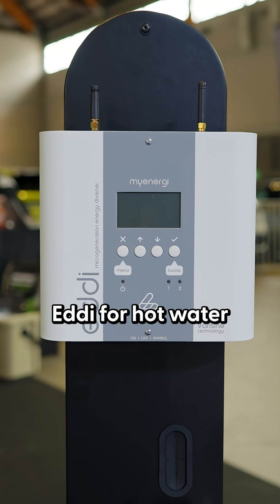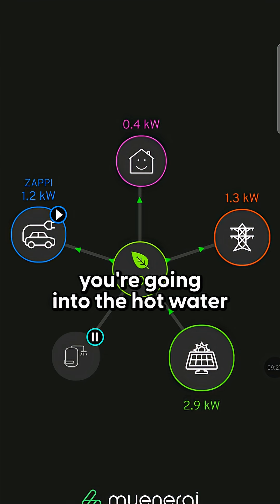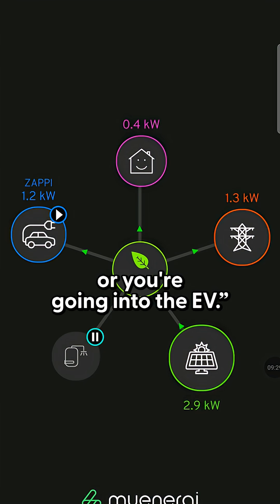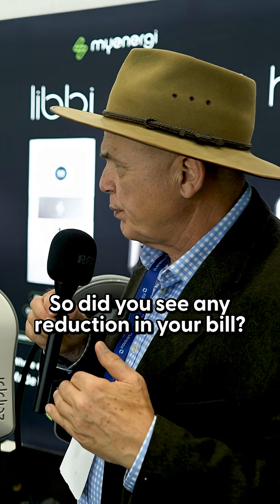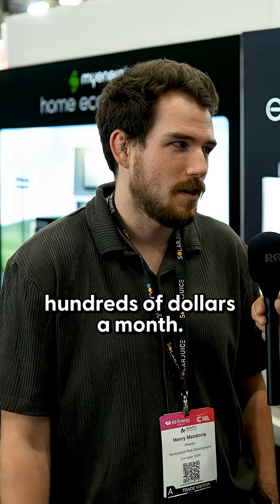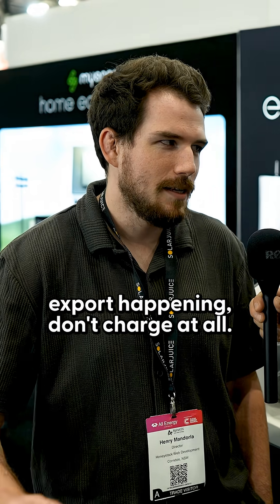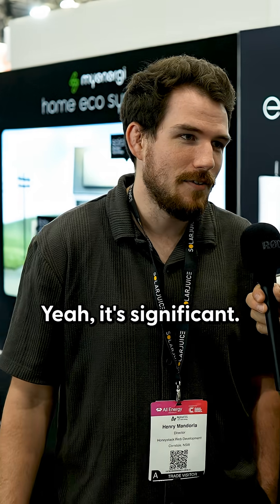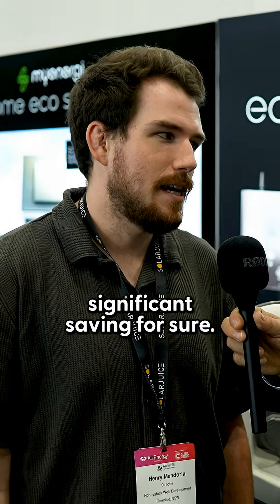This Solar Upgrade Cuts Bills Immediately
Think you're getting the most from your solar panels? Henry Mandorla from SolarJuice explains how Myenergi Eddi and Zappi act like a goalkeeper for your power, diverting free solar energy to your hot water and EV instead of exporting it.